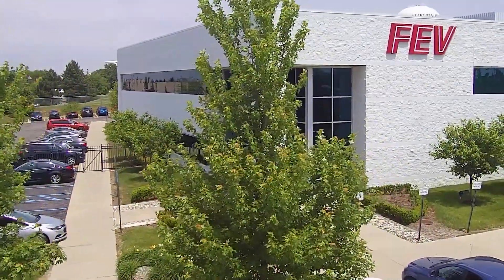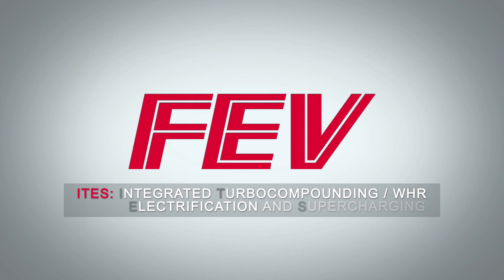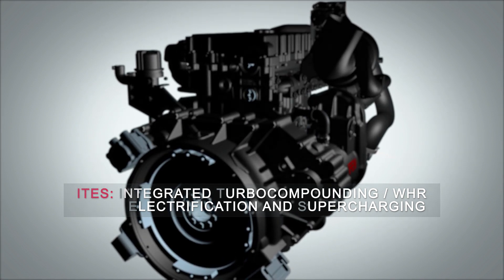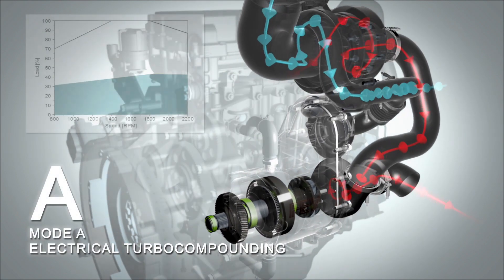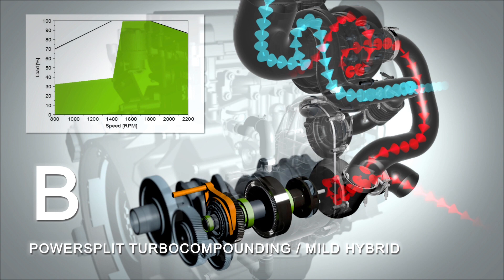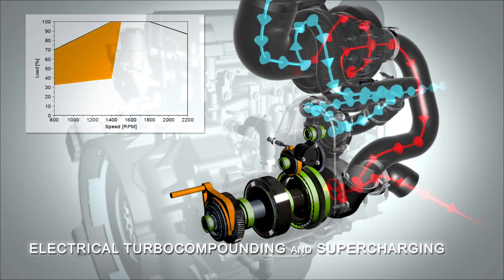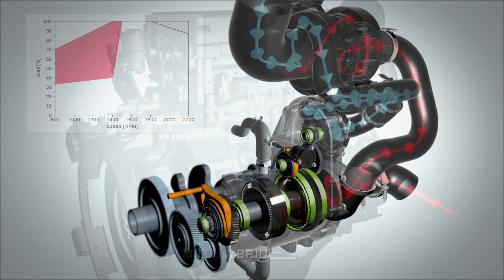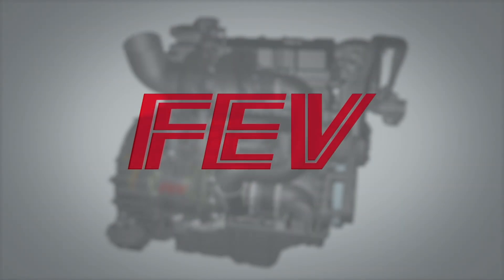ITES - INTEGRATED TURBOCOMPOUNDING/ WHR ELECTRIFICATION AND SUPERCHARGING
FEV recently developed a new technology – the ITES system. This system integrates turbo-compounding, electrification and supercharging into one auxiliary component of a medium or heavy-duty engine.